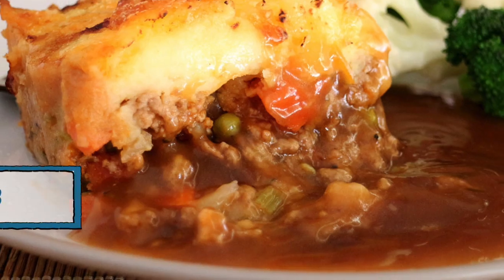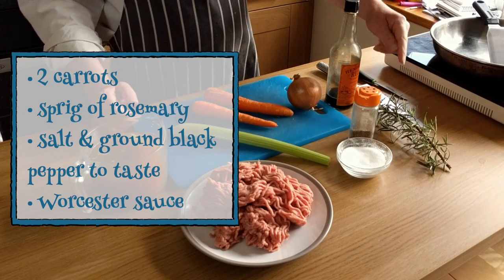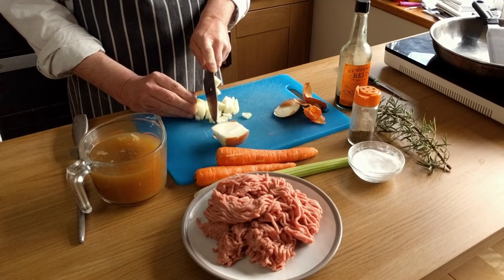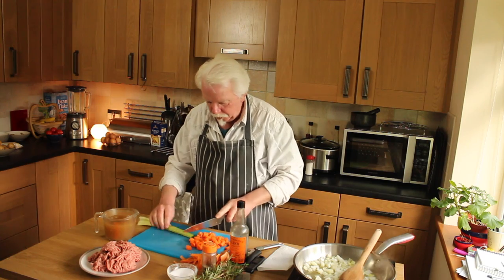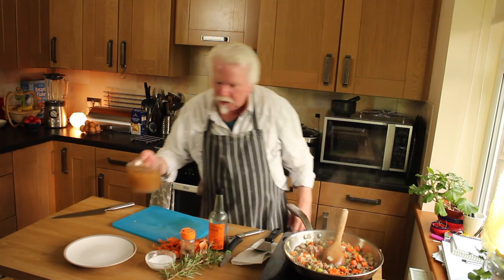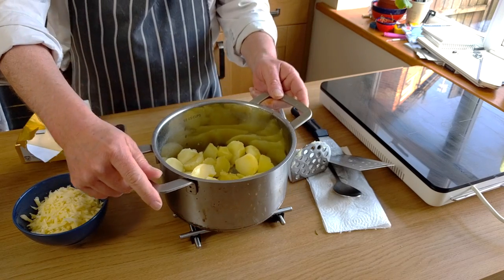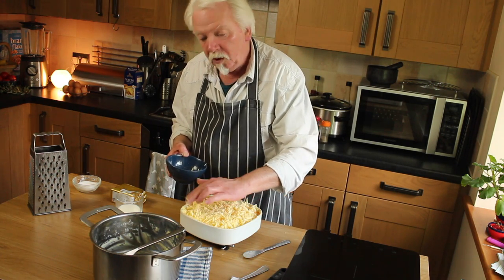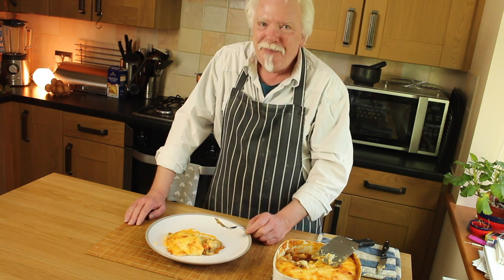Shepherds Pie Recipe: How to Make Shepherd's Pie or Cottage Pie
In this video I demonstrate my easy shepherd's pie recipe. Shepherds pie is a classic British recipe,. It's simple to make, really tasty, and if you use beef mince instead of lamb mince, it makes Cottage Pie. I'm not claiming mine is the best shepherd's pie, but it's certainly very good! So if you want to learn how to make shepherds pie, then follow my simple recipe, and you'll have a perfect pie, every time.

Shepherds Pie is one of the classic of British cuisine. It's been around for over 200 years, and it's perfect for a cold winter's day. Shepherds pie is very simple to make - a rich meaty sauce topped with mashed potato and cheese, finished off in the oven. Traditionally, Shepherds pie is made with lamb mince, while its close cousin Cottage Pie is made with beef mince.

If you want to support KeefCooks with a bit of money, you can make a donation